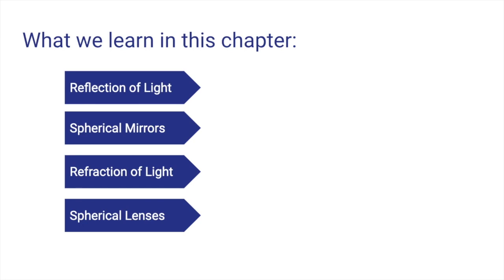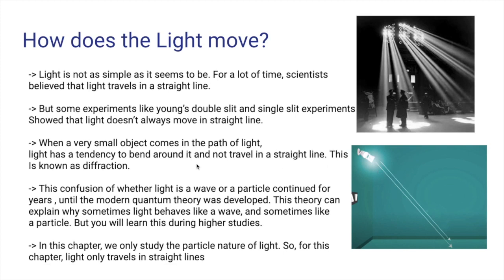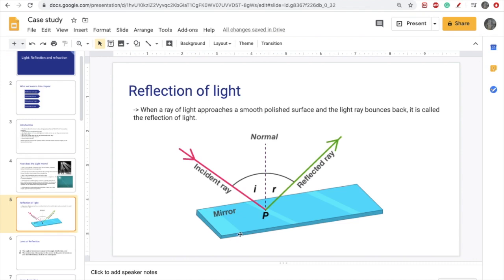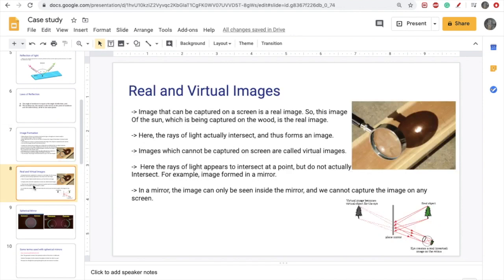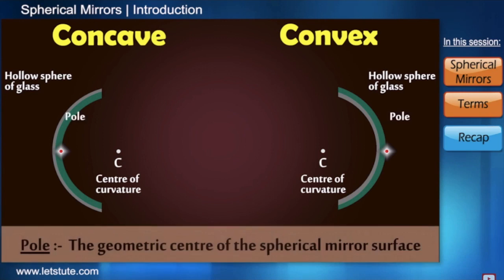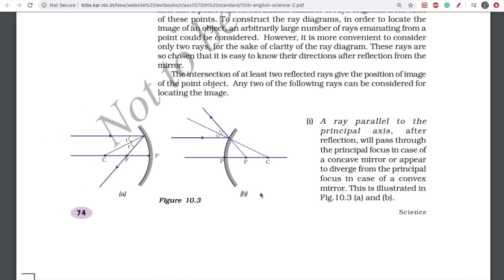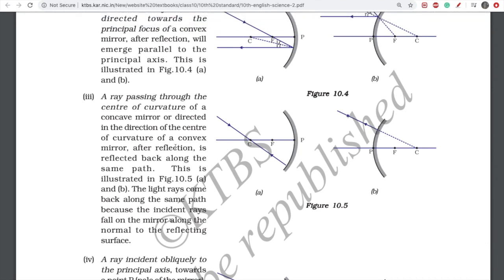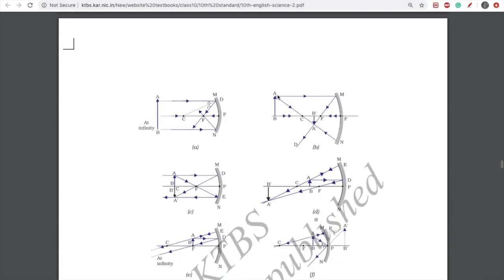Chapter 4 Light - Part 1